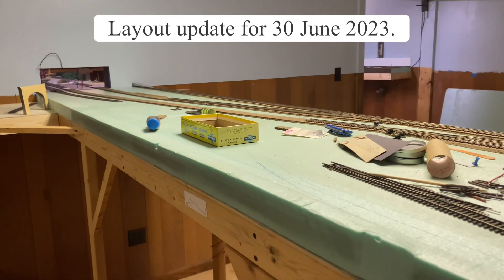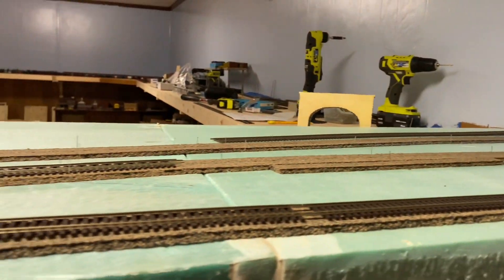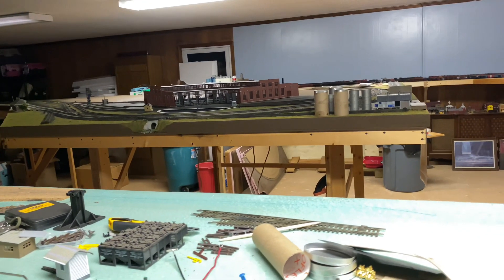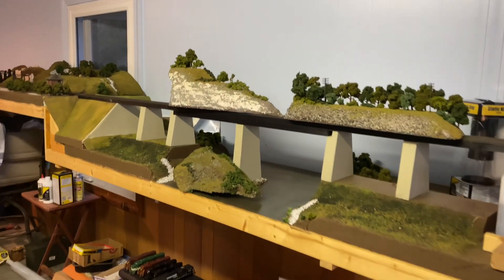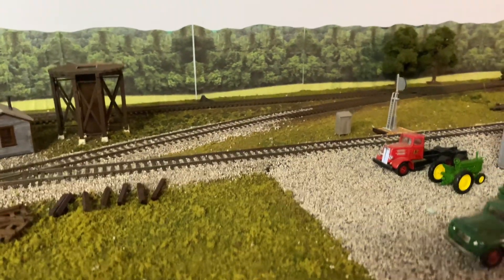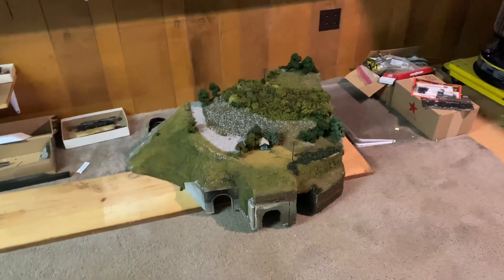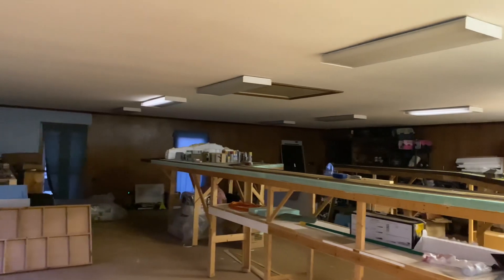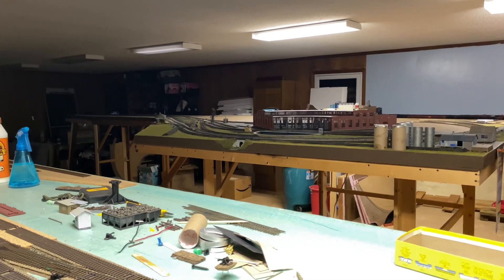HO scale layout update 30 June 23.